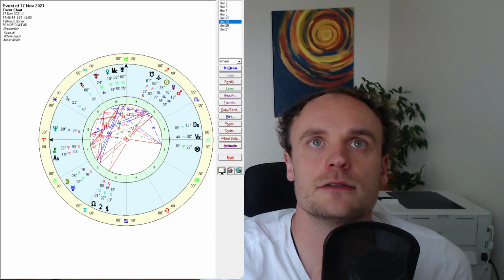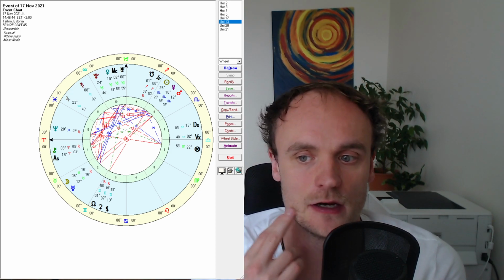⭐How to read a birth chart in astrology? Mini-lesson number 6 Signs = Capricorn, Aquarius, Pisces⭐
In this short video and the sixth video of the series, I talk about the next 3 signs of the Zodiac and what do they represent. This video is for the people who are taking their very first steps into the world of astrology. More to come!

Want me to do a custom video on a topic that You personally choose on this channel?

                                        🟢Ian Altosaar Freedom Astrology🟢

The Ian Altosaar Freedom Astrology channel is dedicated to creating more freedom in the lives of human beings across the globe through astrology, spirituality, meditation, psychology, and business.